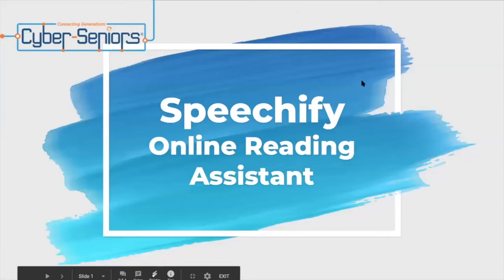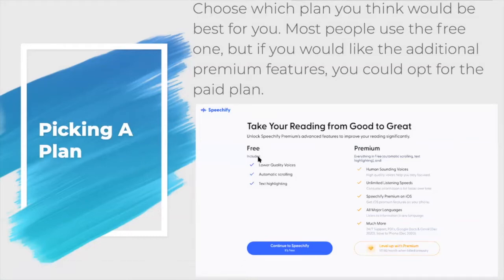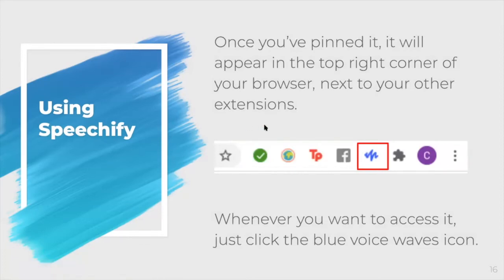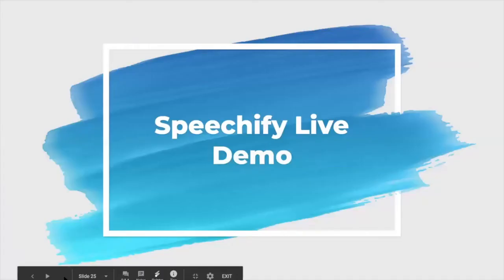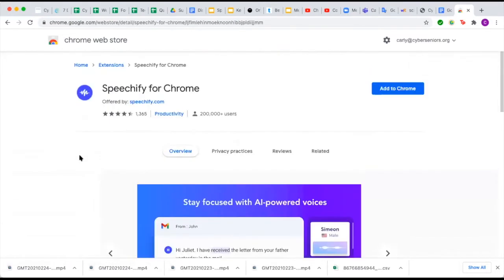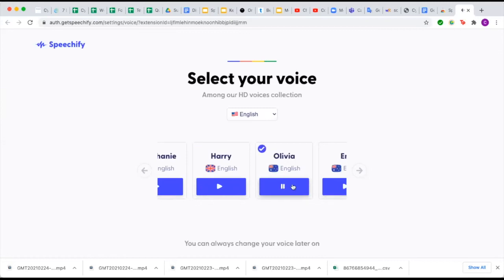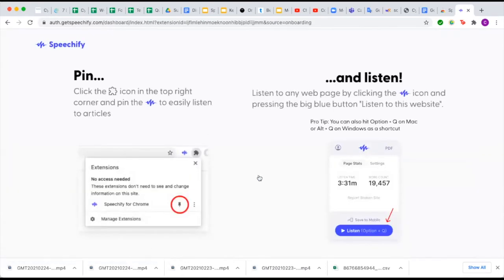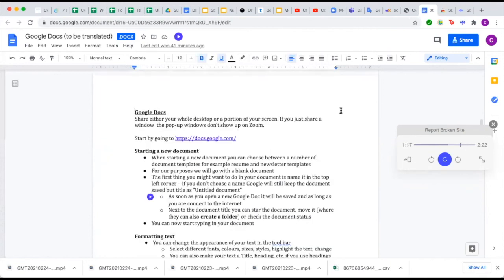Speechify: Online Reading Assistant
In this session, we will introduce the Speechify speech-to-text program, which can read the words on your device aloud to you. There is a demonstration of the Chrome extension at the end.